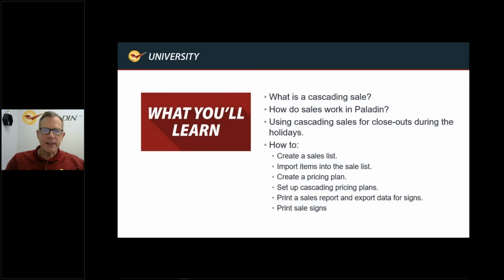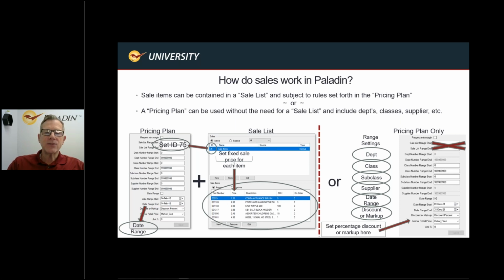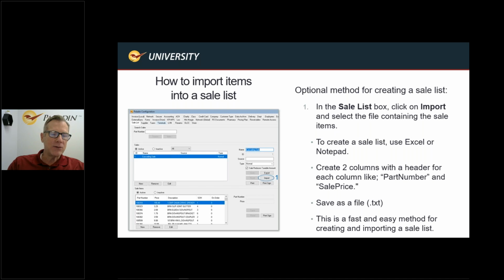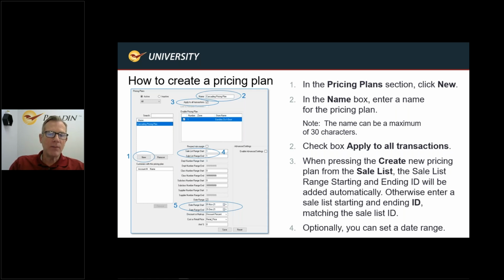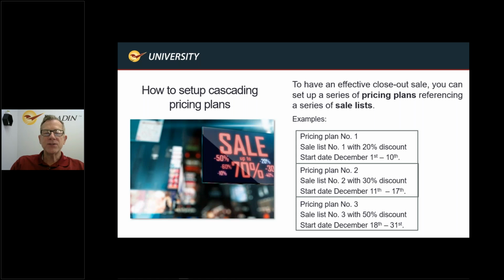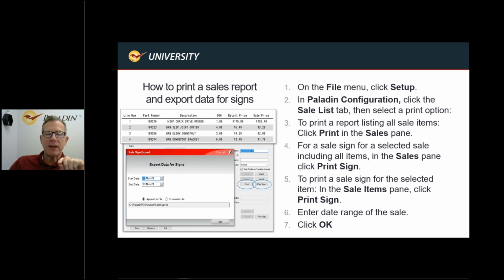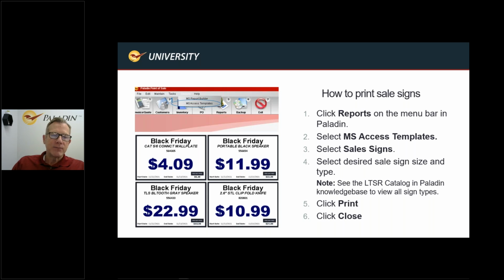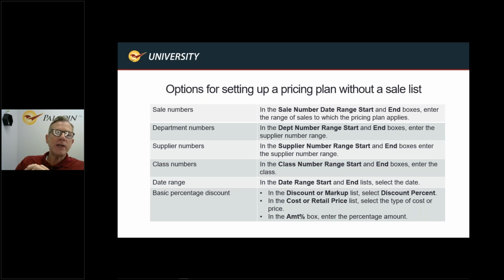Tips & Tricks: Cascading Sales can Brighten Your Holidays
Cascading sales are a great way to clear out products. They offer customers progressive discounts on seasonal inventory or close-out merchandise. Using them during the year-end holidays can maximize your profits and help you make sure you’re not left with Christmas decorations in July.

Charles Owen, our chief experience officer, shows you how Paladin can automate your cascading holiday sales and help you enjoy the season.